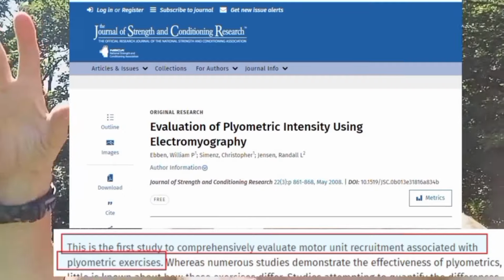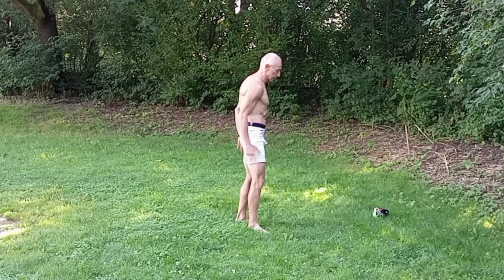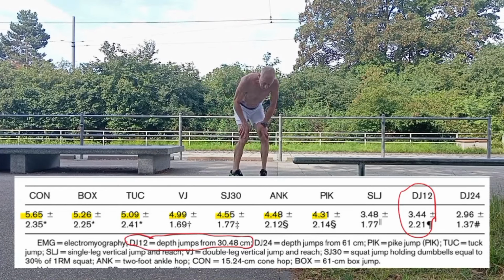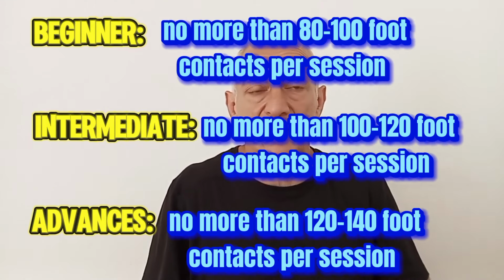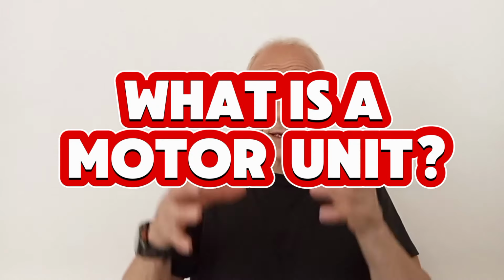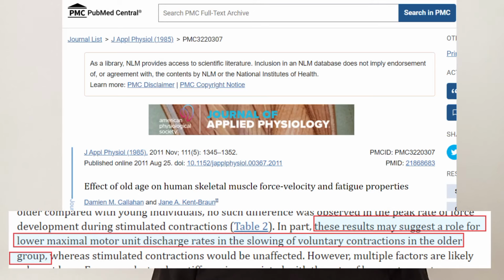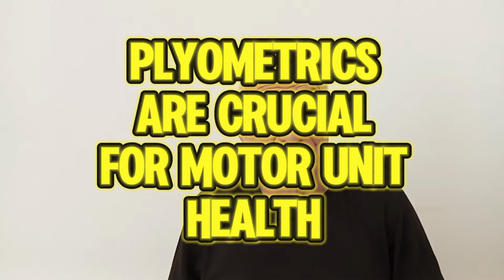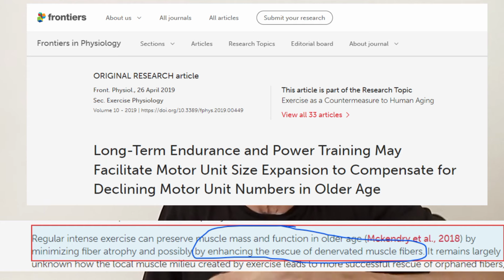Plyometrics for Longevity: Boost Motor Unit Health and Extend Lifespan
Some Of The Supplements I Take

Video I made on Quercetin
- (The Science Behind Quercetin: The Only Supplement That Engages Fast Motor Units)

If you buy supplements, the following is a reliable website that I get my supplements from:

Other Supplements On The Website I Use That Are Proven To Work In Humans (Videos Coming For Each One)

00:00 - Intro
02:12 - Best Plyometrics For Motor Units
09:35 - Procedure For Plyometric/ How Many/How Long/ Recovery
12:47 - Tests And Criteria To Meet Before Doing Plyometrics
15:33 - Why Are Motor Unis Important For Healthy Aging
15:48 - What Is A Motor Unit
16:10 - How Motor Units Work
18:49 - What Happens To Our Bodies When We Lose Motor Units
23:24 - Plyometrics Are Crucial For Motor Unit Health
24:23 - The Role Of Sprouting In Aging Muscles
27:35 - Closing Words

In this video, I discuss the crucial importance of training to maintain the health of your fast motor units, which are connected to your type 2a and type 2x muscle fibers.

Plyometrics is a powerful intervention for supporting these motor units. I have demonstrated some exercises you can incorporate into your weekly routine to help recruit and activate these motor units.

I also have provided you with the best plyometric exercises for motor unit recruitment and activation that have been proven in studies.

However, please remember that plyometrics are not a magic solution. To achieve the best results, you must also lead a healthy lifestyle in conjunction with your workouts. Consistency is key; you need to train for life. The phrase, "use it or lose it," perfectly captures this idea.

References:

- Evaluation of Plyometric Intensity Using Electromyography

- Age-dependent motor unit remodelling in human limb muscles

- CURRENT CONCEPTS OF PLYOMETRIC EXERCISE

- Development of Explosive Power: Plyometric training

- Long-Term Endurance and Power Training May Facilitate Motor Unit Size Expansion to Compensate for Declining Motor Unit Numbers in Older Age

- The aging of elite male athletes: age-related changes in performance and skeletal muscle structure and function

- Ageing and exercise‐induced motor unit remodelling

- Aging of Skeletal Muscle Fibers

- Sarcopenia: Aging-Related Loss of Muscle Mass and Function

- Effect of old age on human skeletal muscle force-velocity and fatigue properties

- Human neuromuscular structure and function in old age: A brief review

- Muscle Function: Effects of Aging

- Changes in neuromuscular function in elders: Novel techniques for assessment of motor unit loss and motor unit remodeling with aging

- Sarcopenia: etiology, clinical consequences, intervention, and assessment

- Exercise, Cardiovascular Health, and Risk Factors for Atherosclerosis: A Narrative Review on These Complex Relationships and Caveats of Literature

- Skeletal muscle performance and ageing

- Immunological Implications of Physical Inactivity among Older Adults during the COVID-19 Pandemic

The Relationship Between Social Isolation and Cognitive Frailty Among Community-Dwelling Older Adults: The Mediating Role of Depressive Symptoms